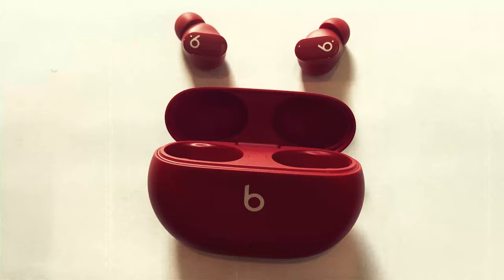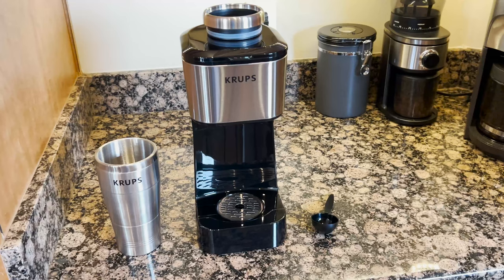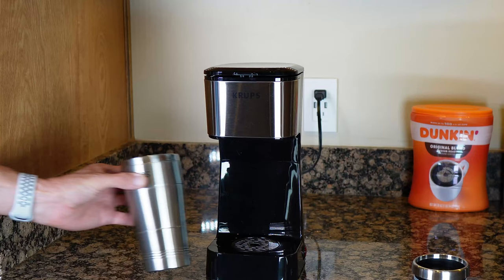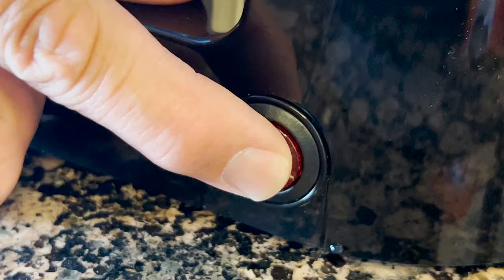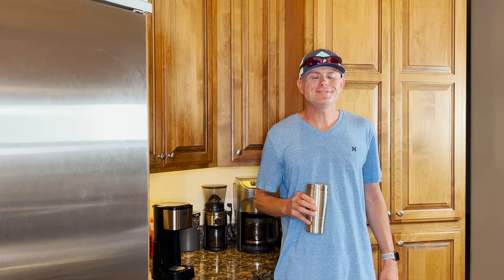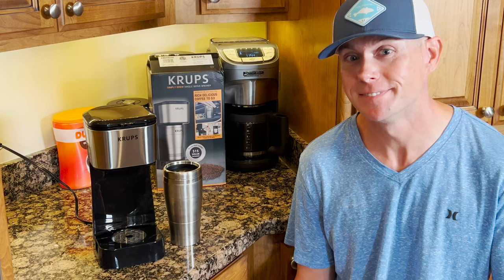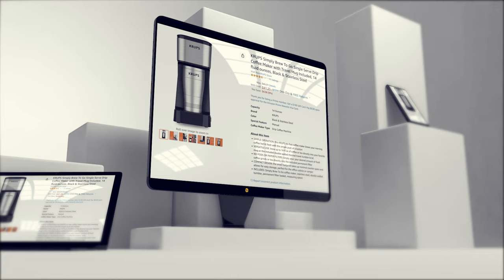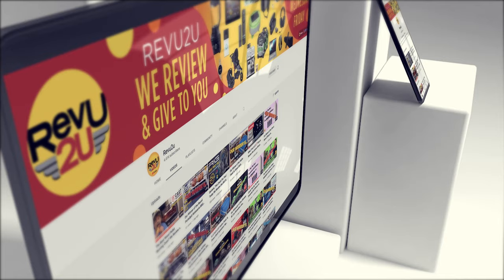KRUPS Simply Brew To Go: A Single-Button, Single-Serve Drip Coffee Maker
Does anyone Need A Pick-Me-Up? We Review the KRUPS Simply Brew To Go Single Serve Drip Coffee Maker!

We review and giveaway one of the best coffee makers for your Home, RV, Trailer or Big Rig, the KRUPS Simply Brew To Go Single Serve Drip Coffee Maker!